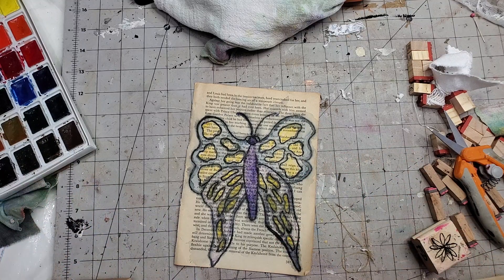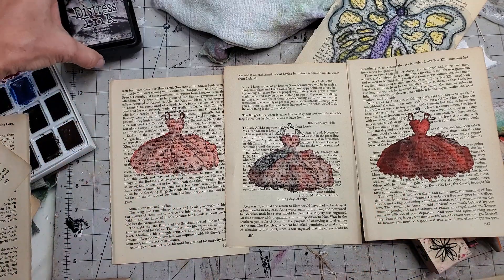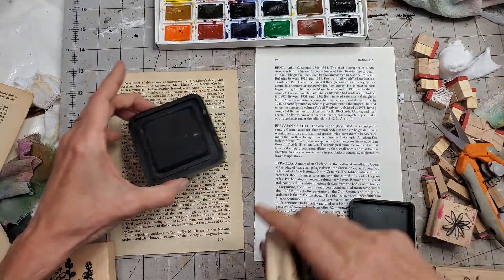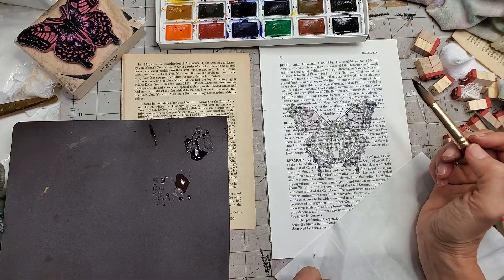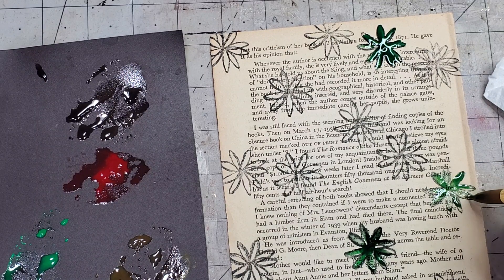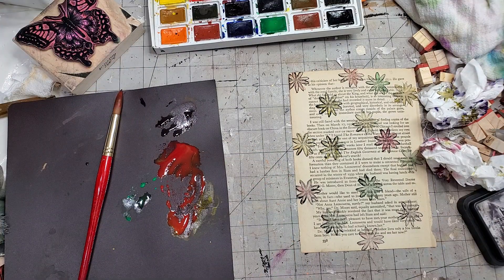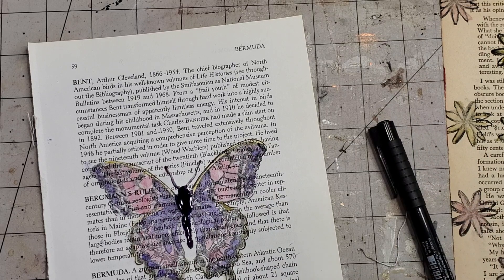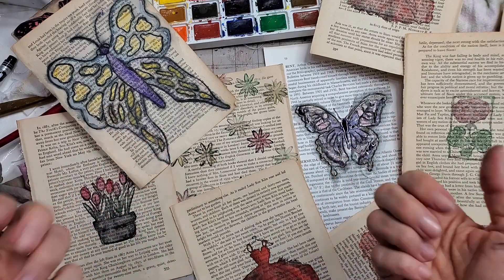Junk Journal Using Up Book Pages Ep71 How to Paint on Book Pages for the Un-Artist The Paper Outpost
Junk Journal Using Up Book Pages Ep 71 Watercolor on Book Pages for the UnArtist! :) ~ So Fun! !! The Paper Outpost !:) Junk journal with me!! Consider these junk journal ideas to create more junk journal projects! How to make fast and simple watercolor images on book pages for any occasion that can be at the ready when needed! Junk journal with me!! Consider these junk journal ideas to create more junk journal projects! DIY embellishments made easy for beginners! Tutorial! :)